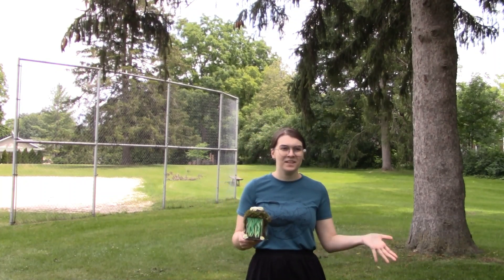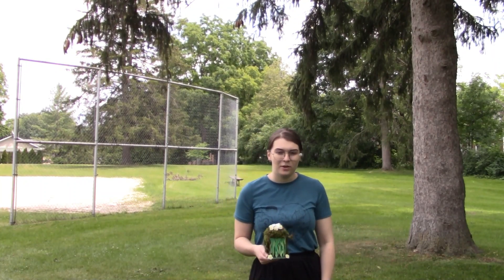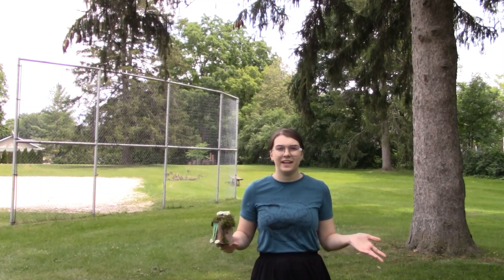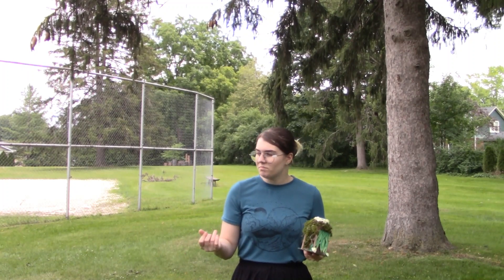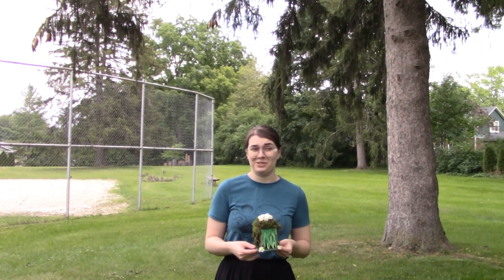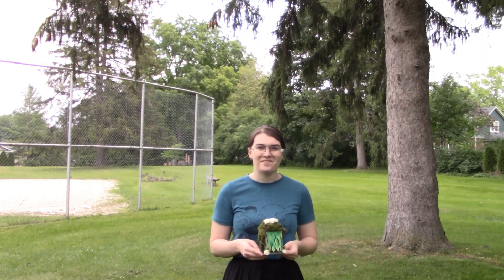Summer Program: Outdoor Activity Suggestion Week #4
It's Friday, and you know what that means! Join Tate as she explains your week #4 outdoor activity idea.